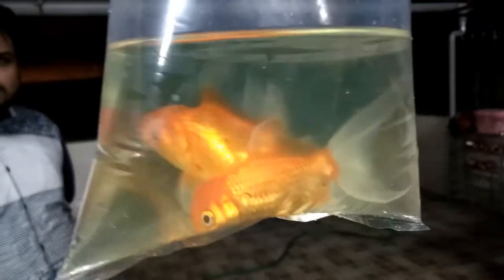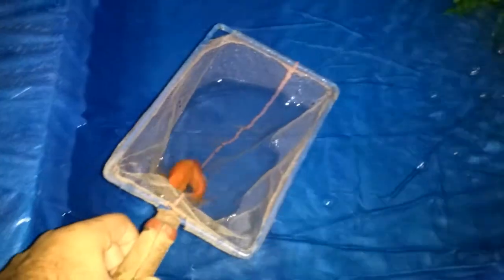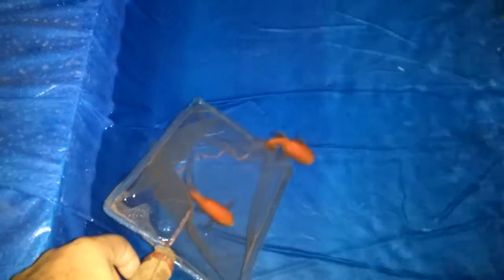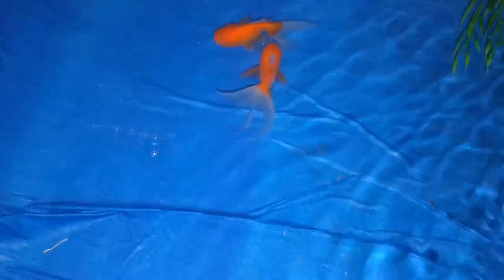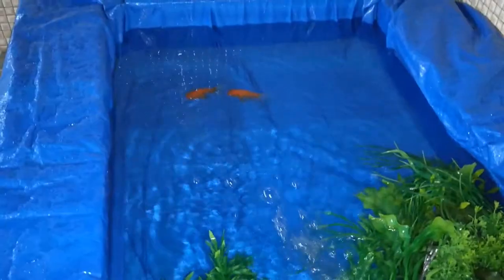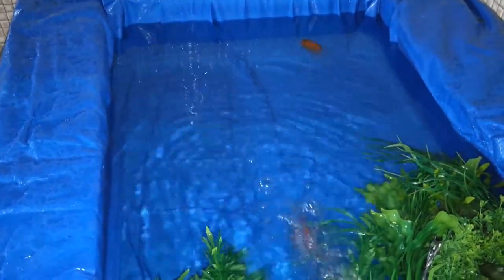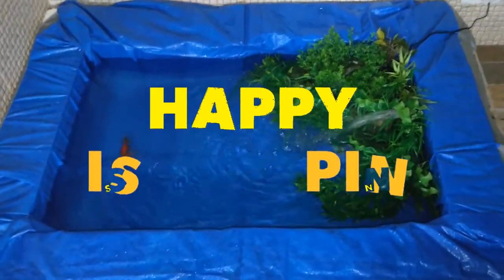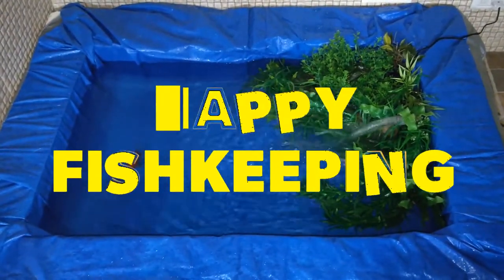Fish Goes In | EP3| The Pond Series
This is my favorite part as we are going to add this new pair of fish in the pond.